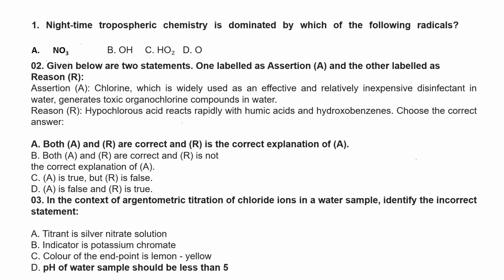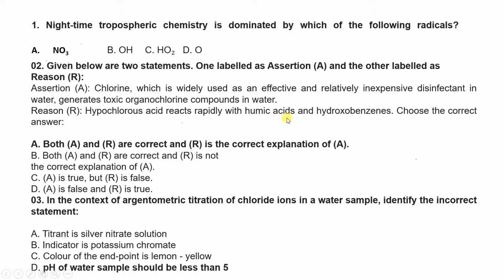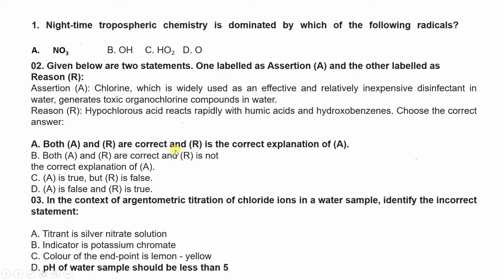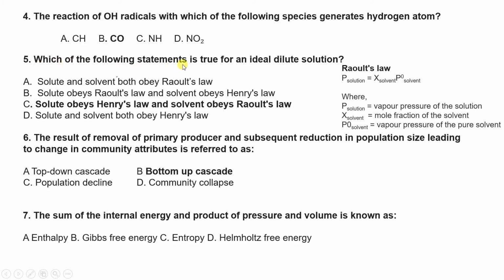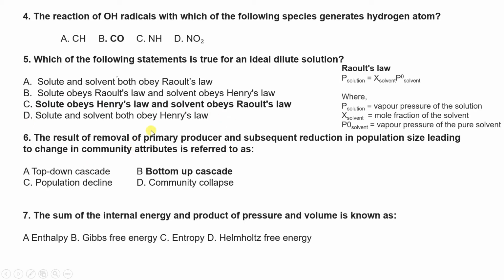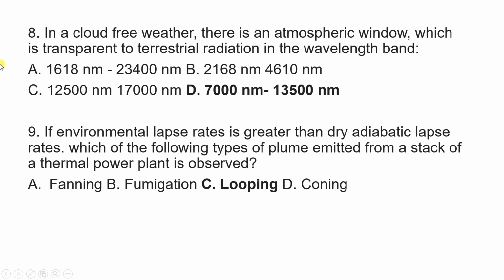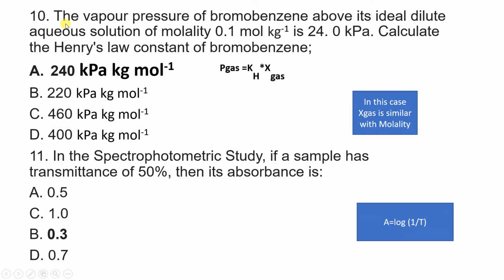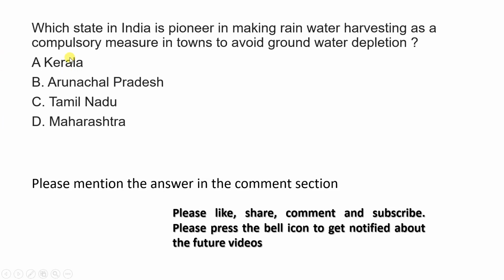Environmental Science & Engineering II MCQ II For NET, GATE & UPSC II P-Year question II Class-05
Environmental Science & Engineering MCQ discussed
Numerical solved
Previous year NET and GATE question discussed